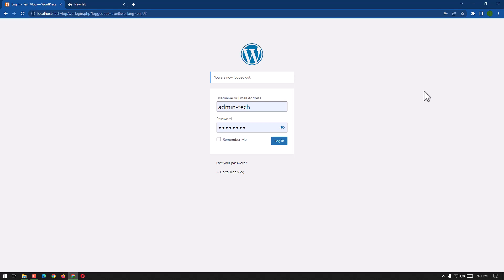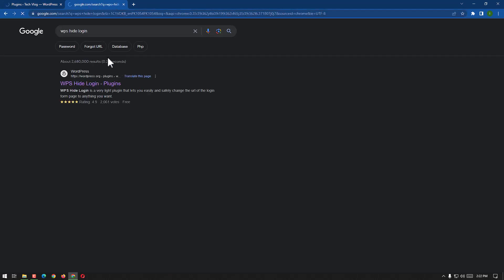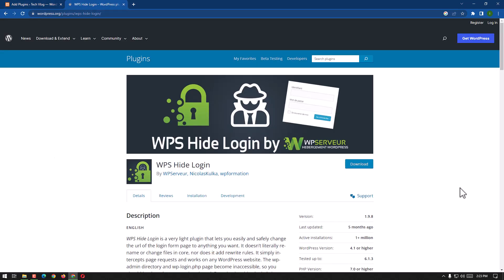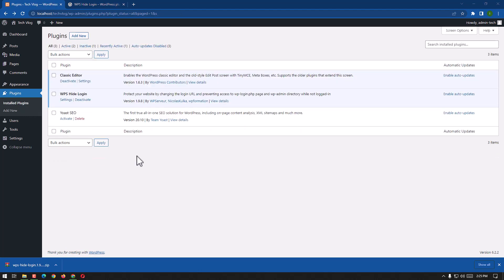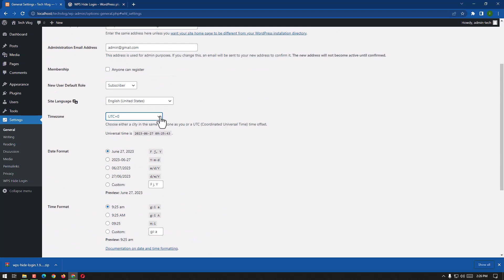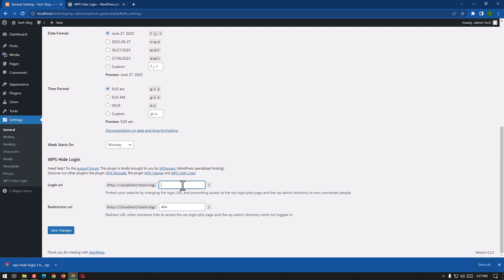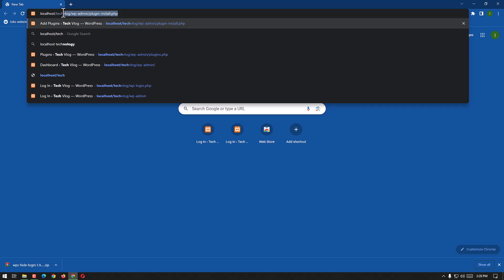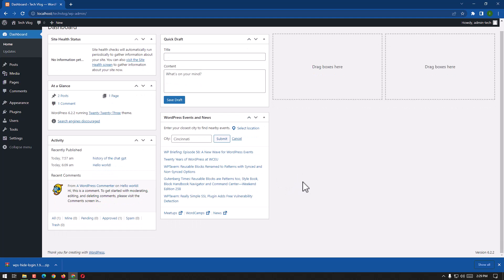How to secure the web with wps hide plugin | Netiquette Next | How to use them properly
Welcome to Netiquette Next, your trusted source for web development insights! In this video, we'll show you how to secure your website using the WPS Hide Login plugin. Protecting your website's login page is crucial in safeguarding your online presence from potential threats.
WPS Hide Login is a powerful plugin that allows you to change the default login page URL of your WordPress website, making it harder for malicious actors to target and exploit vulnerabilities. In this step-by-step tutorial, we'll guide you through the process of installing and configuring the WPS Hide Login plugin to enhance your website's security.

We'll start by explaining the importance of securing your website's login page and the risks associated with leaving it vulnerable. We'll then introduce you to the WPS Hide Login plugin and its functionality, highlighting how it helps protect your website from brute force attacks and unauthorized access attempts.
Next, we'll demonstrate how to install and activate the WPS Hide Login plugin on your WordPress website. We'll guide you through the plugin's settings and provide tips on choosing a custom login URL that is both secure and easy to remember for you and your team.

Furthermore, we'll show you how to configure additional security measures, such as setting up access rules and IP whitelisting, to further strengthen your website's defenses. We'll explain how these features work and how they contribute to maintaining a secure login environment.
Throughout the video, we'll share best practices for maintaining overall website security, including using strong passwords, keeping your WordPress core and plugins up to date, and regularly monitoring your website for any suspicious activity.

By the end of this tutorial, you'll have the knowledge and tools necessary to secure your website's login page using the WPS Hide Login plugin effectively. So, if you're concerned about protecting your website from unauthorized access and bolstering your overall security posture, be sure to watch this video on Netiquette Next.
Let's fortify your website's defenses and ensure your online presence remains safe and secure!

wps hide login
wps hide login plugin
wps hide login wordpress plugin,
hide wordpress login page
how to change wordpress login url
wps hide login wordpress
how to hide wp-admin
hide wp-admin wordpress
wps hide plugin
how to hide wordpress login page
how to hide wp-admin in wordpress
hide wordpress login
how to secure wordpress website
how to change wp-admin url wordpress
wordpress security plugins
secure wordpress website
wps hide login tutorial